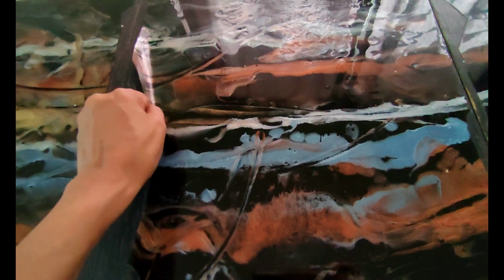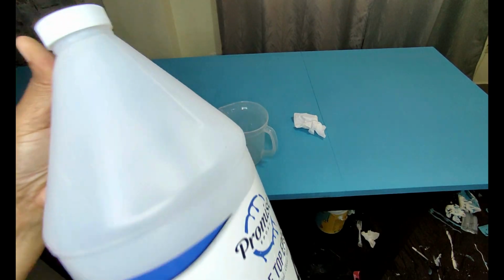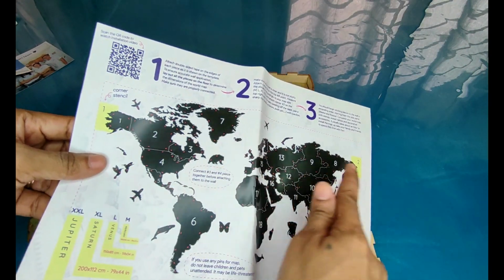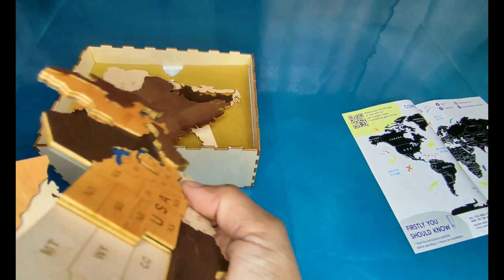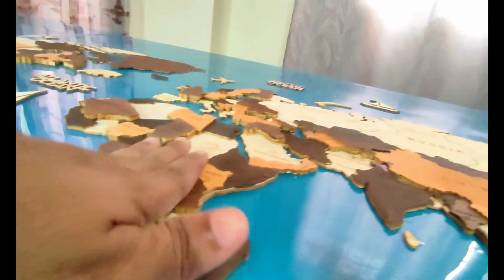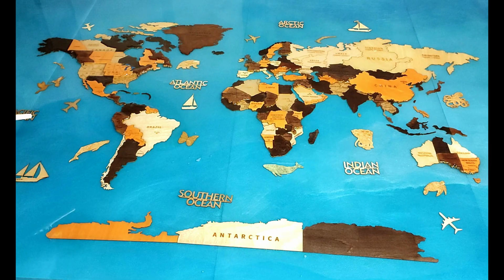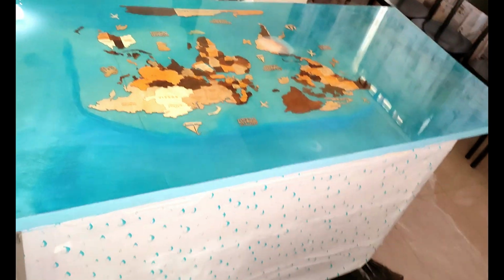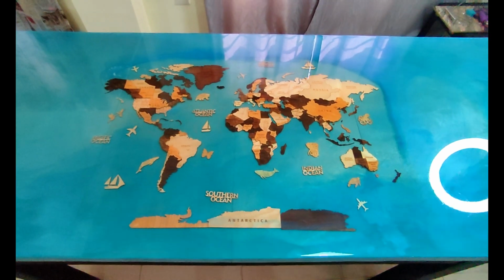I Built a Giant World Map Table to Teach My Kids About Geography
Hello, my Sugarplums! Today's video features a wooden world map installation, perfect for both home and office decor. Watch as I assemble this large world map and make a beautiful table.  As always, guys, be blessed and stay blessed. XOXO. All items used in this project can be found by clicking this

Items Used for this DIY:
HYPERI Multilayered 3D Wooden World Map
Deep Pour Epoxy Resin Liquid Glass
 HIPPIE CRAFTER Pigment Powder for Epoxy Resin,

It's over, Short Version

Thank you to all my sugarplums for your love and support. I love you guys. As always, guys, be blessed and stay blessed. XOXO.